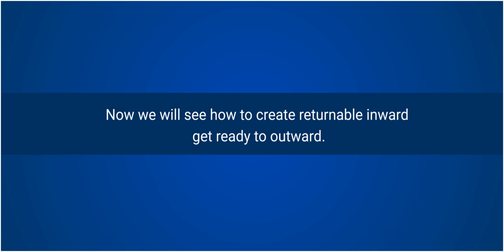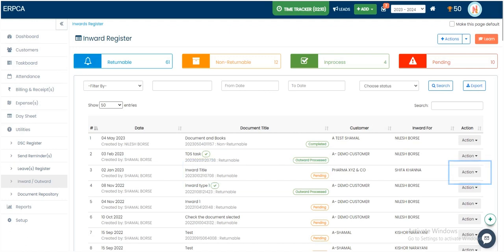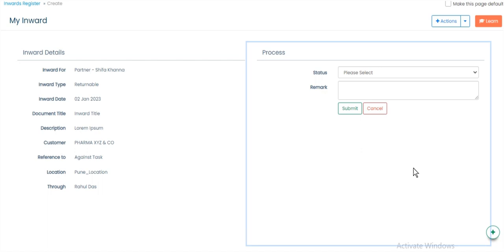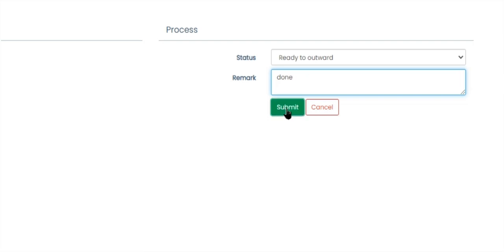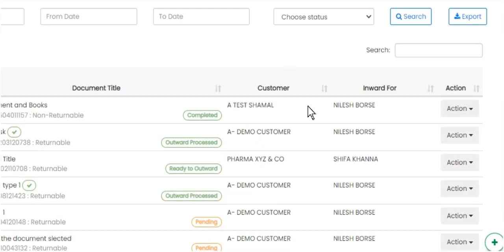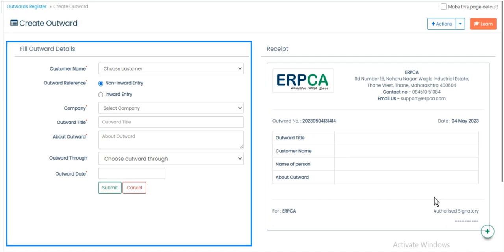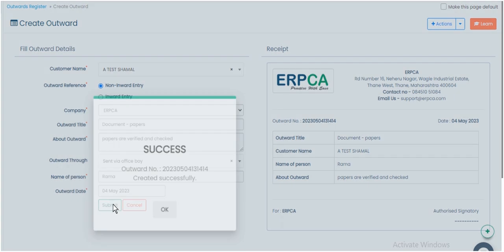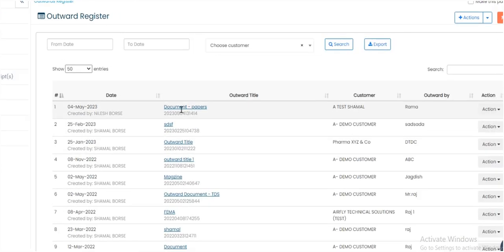Effortless Returns: Marking Returnable Inwards Ready to Outward in ERPCA!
Unlock the power of efficient return management in ERPCA with our latest tutorial! Learn the seamless process of marking returnable inwards as 'Ready to Outward' and optimize your business operations. In this video, we guide you through the essential steps to ensure a smooth transition from returns to outwards, enhancing your overall workflow with ERPCA.

🔵 Watch the video to discover:

How to mark returnable inwards as 'Ready to Outward' in ERPCA.
Streamlining the return process for maximum efficiency.
Enhancing your business workflow with ERPCA.
Simplify your returns and outwards process with ERPCA – take control of your business operations today! 🚀

ERPCA tutorial
Returnable inward process
Outward processing
Business operations optimization
Workflow efficiency
ERPCA features
Return management
Business process automation
Inward register tutorial
Ready to Outward status
Seamless return transitions
Efficient business practices
ERPCA workflow tutorial
Process automation in ERPCA
Business logistics
Streamlining returns
Outward register entries
Returnable inward workflow
Business process tutorials
ERPCA insights